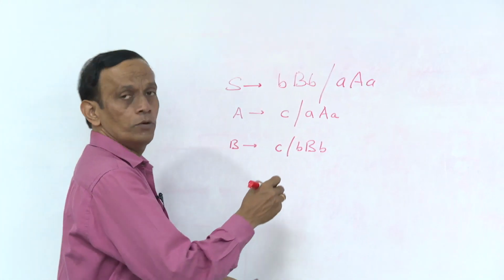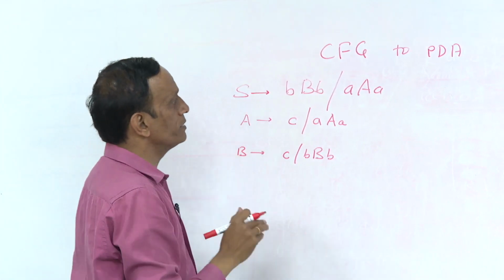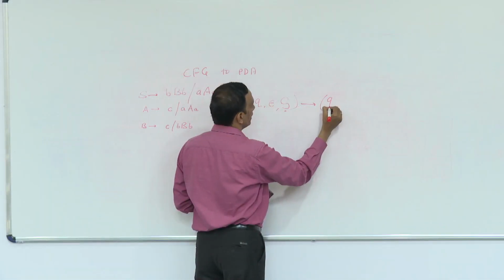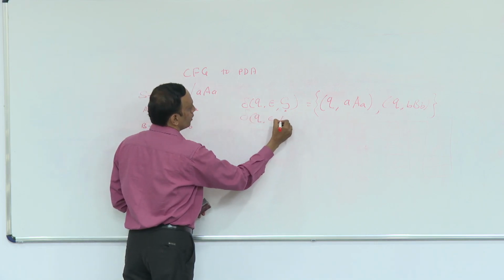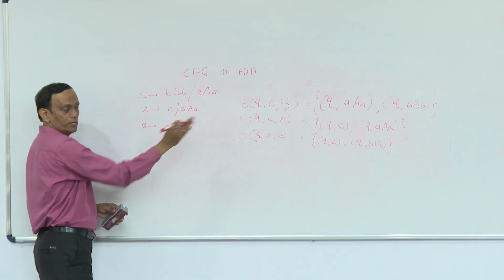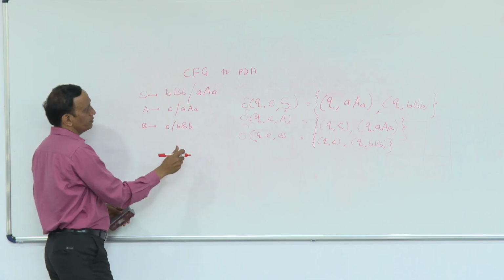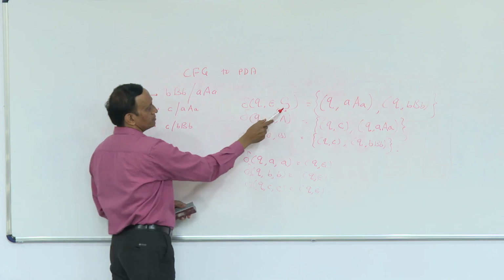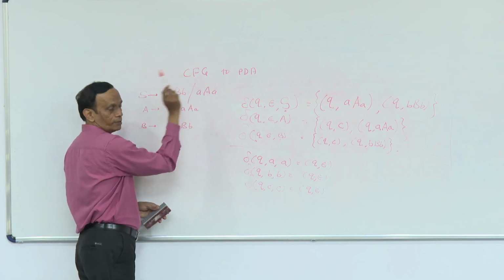CFG to PDA Construction